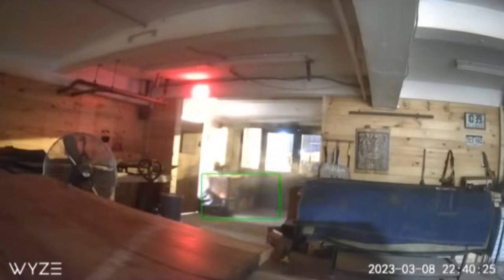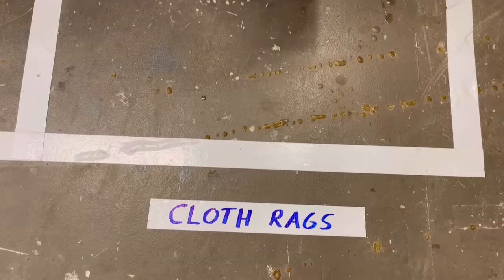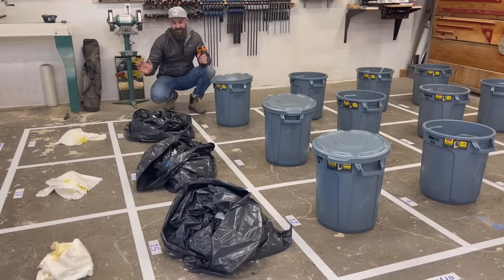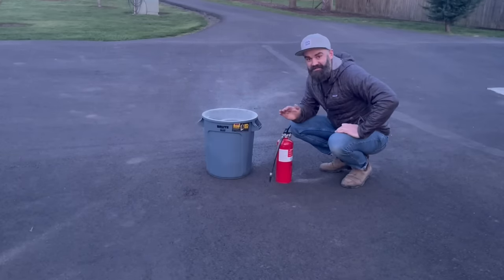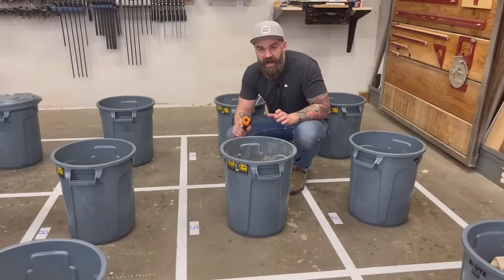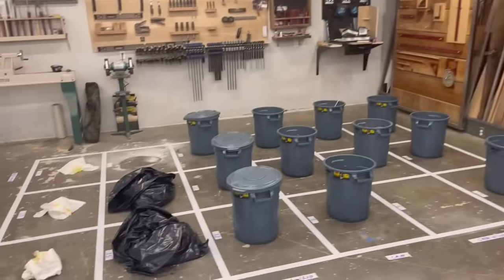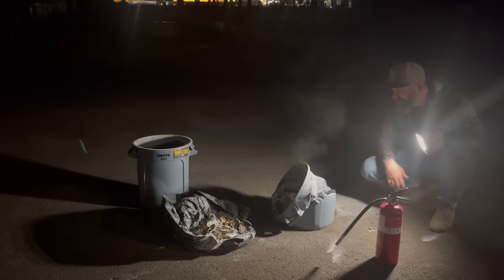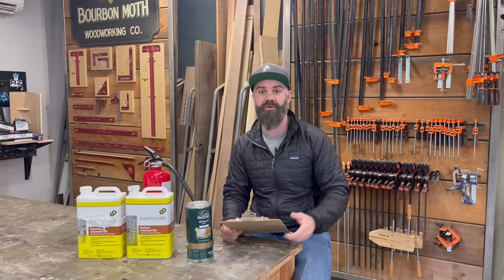I Tried To Burn Down My Shop || This Video Will Save Yours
Fire Safe Rag Container

Links below to tools and supplies:

Double Sided Tape
Eye Protection

Grizzly Tools:
Table Saw
Dust Collector
Air Filtration
Band Saw
Drill Press